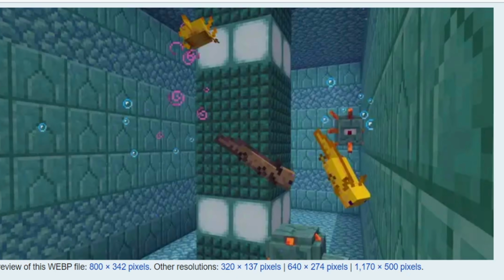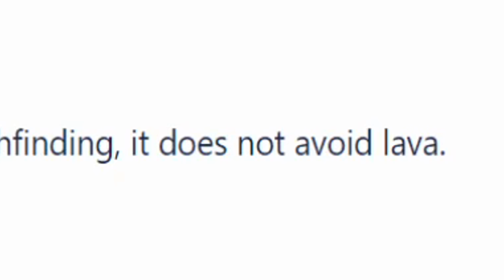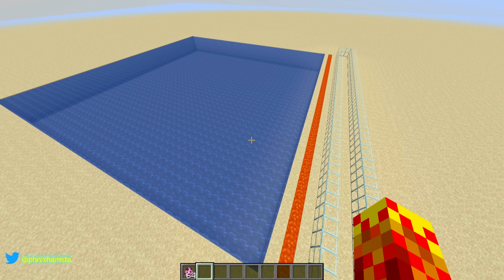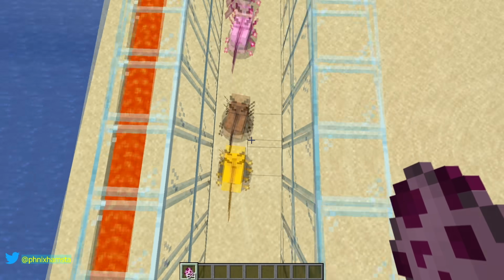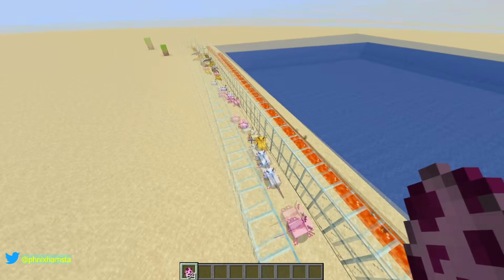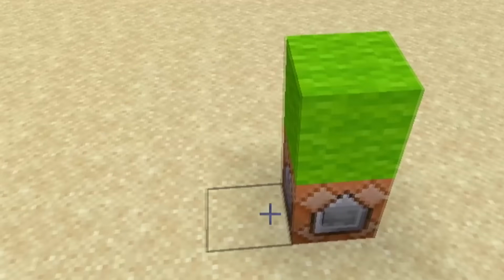"Axolotls will now avoid lava when pathfinding"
OK, we'll see about that.